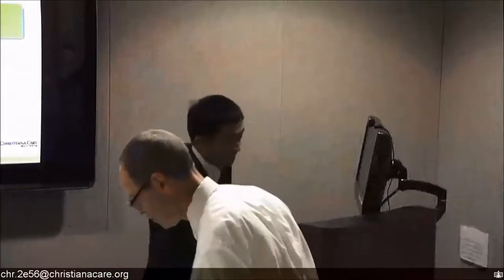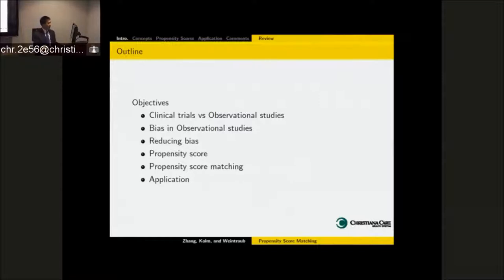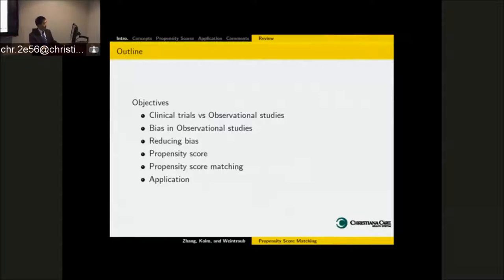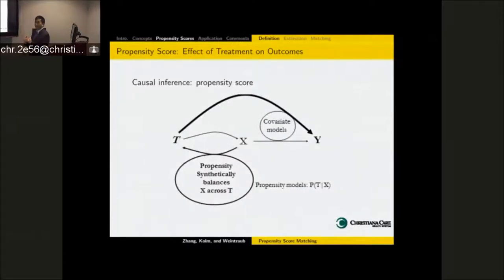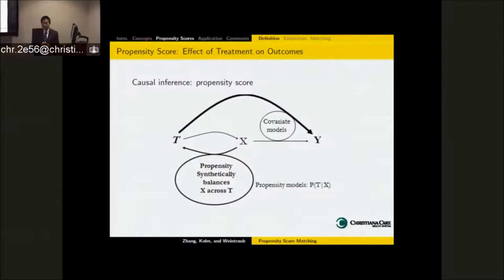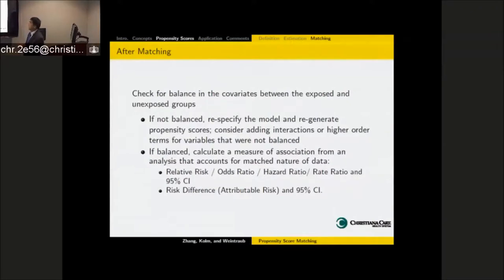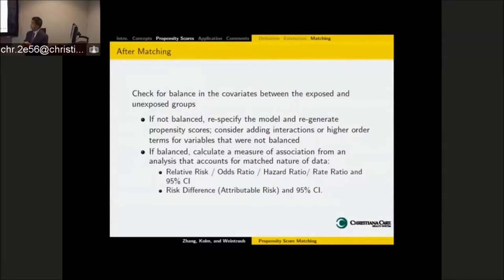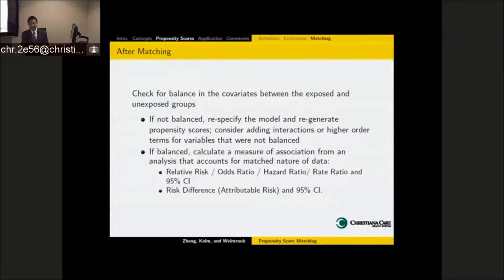Propensity Score Matching for Estimating Treatment Effects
Propensity Scores matching is used to adjust for selection bias in non-randomized studies to compare the effectiveness of interventions when there are significant baseline differences between the intervention groups. This presentation will discuss how to estimate the propensity score, form matched sets of subjects, assess the similarity of baseline factors between intervention groups, and estimate the effect of treatment in matched samples.

Dr. Zugui Zhang is the lead Biostatistician for the Value Institute of Christiana Care Health System and research assistant professor at Thomas Jefferson University. He has a broad background in health outcomes research, public health, epidemiology, and biostatistics. He has worked extensively on large international and national, multi-center, randomized clinical trials and observational studies.